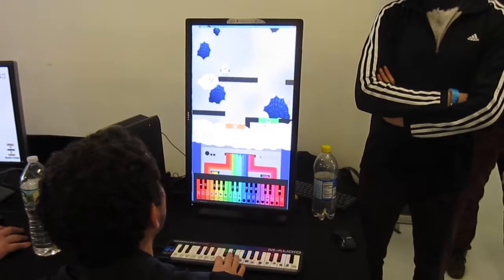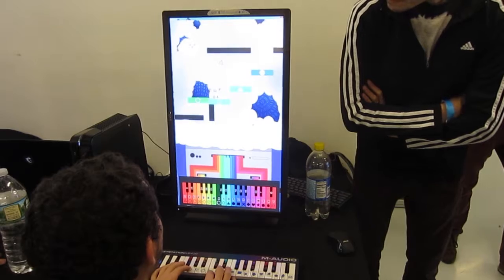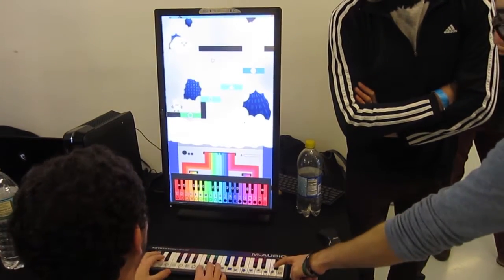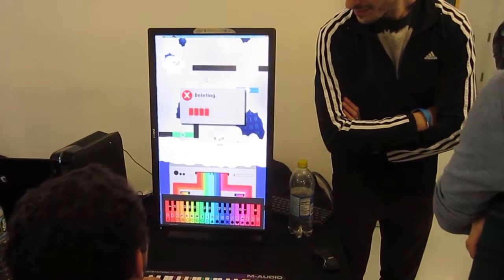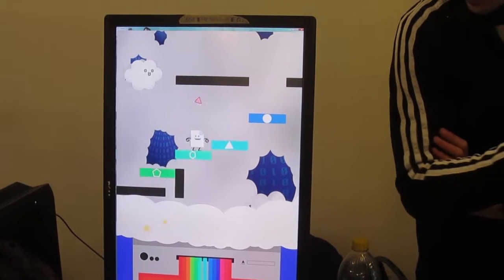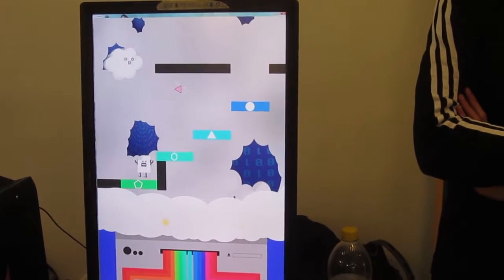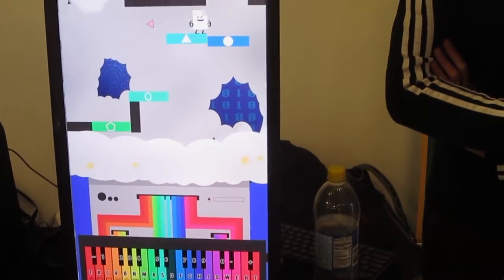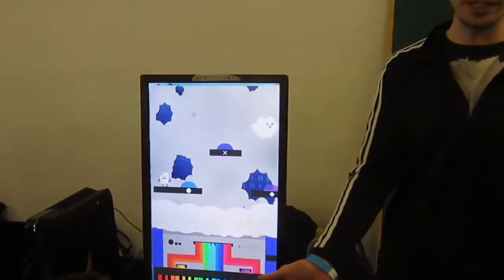Upl0ad (Interview w/ dev) - IndieCade East 2018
Cute little game about some arbitrary file's journey to get uploaded to the cloud.